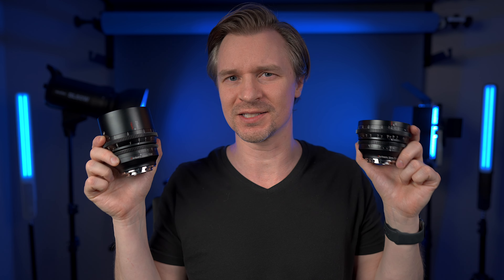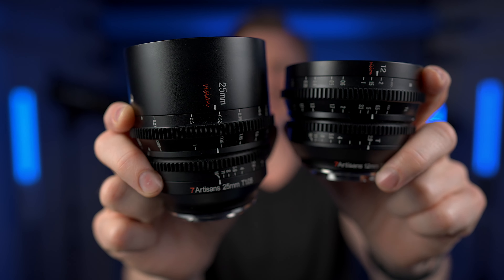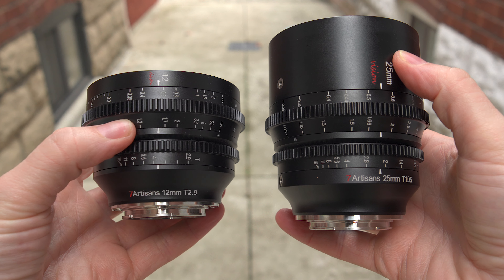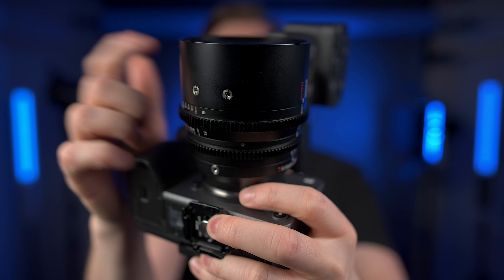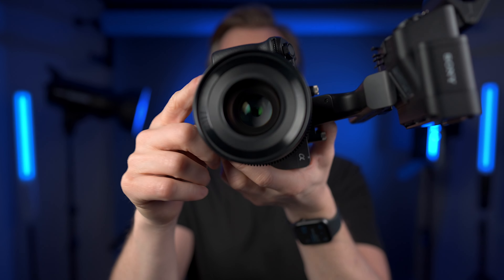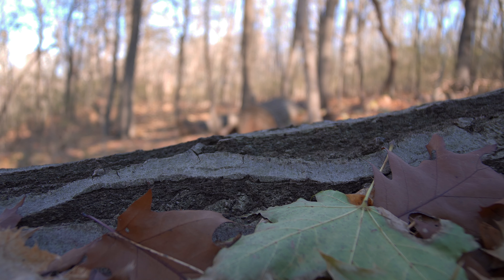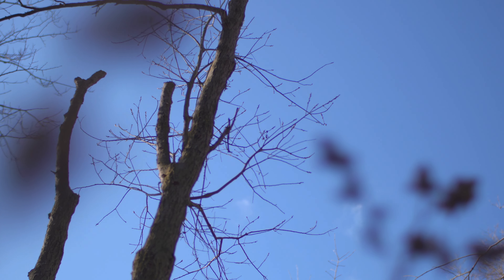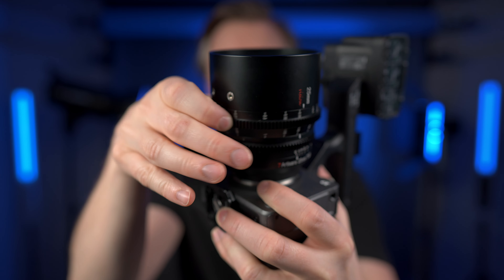7Artisans 12mm T2.9 and 25mm T1.05 - Budget Cinema Lenses For the FX30 and ZV-E10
Today I review two APS-C Cinema Lenses from 7Artisans - The Vision Series with the 12mm T2.8 and the 25mm T1.05.